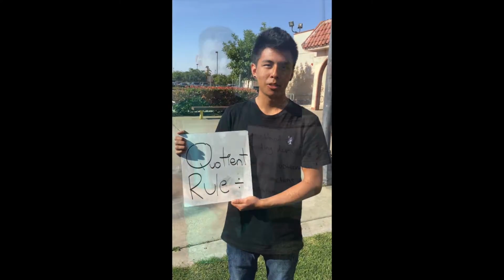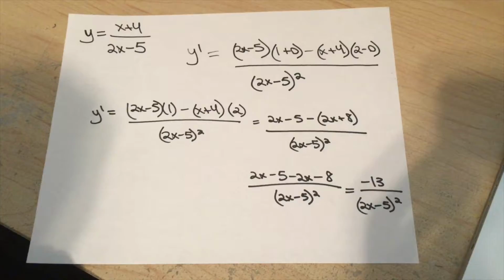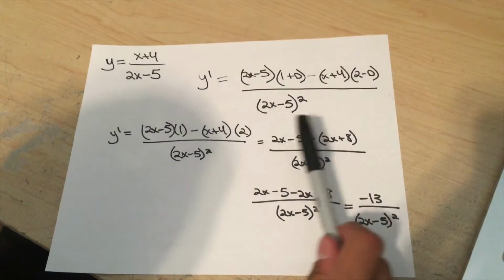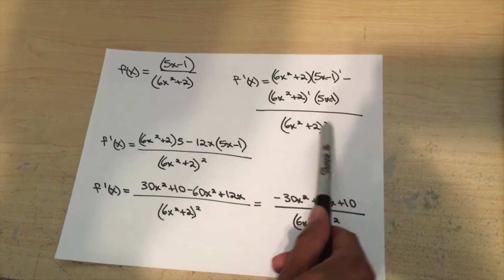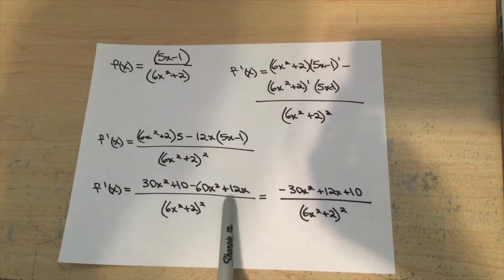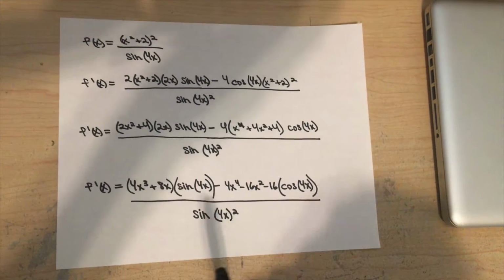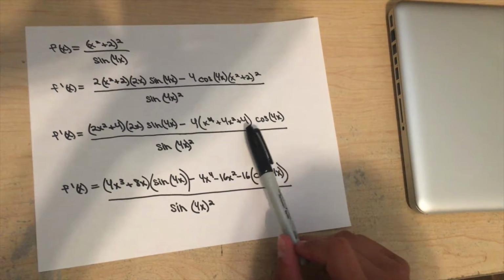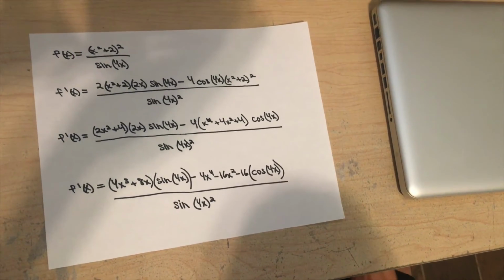Quotient Rule by Ravyn and Emanuel.